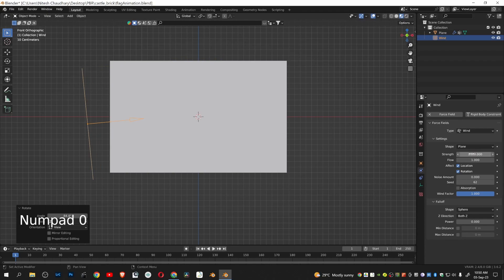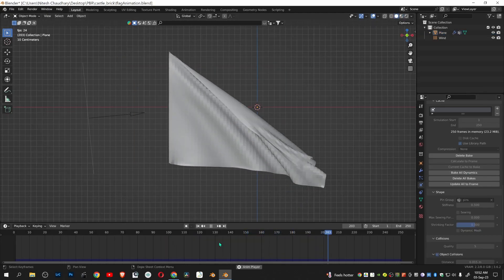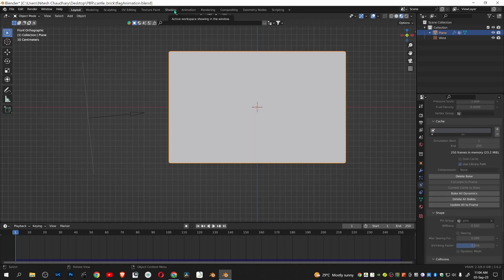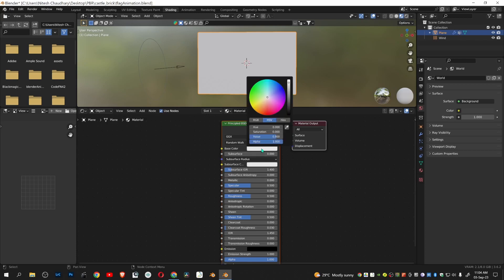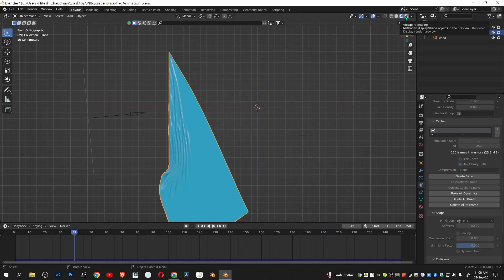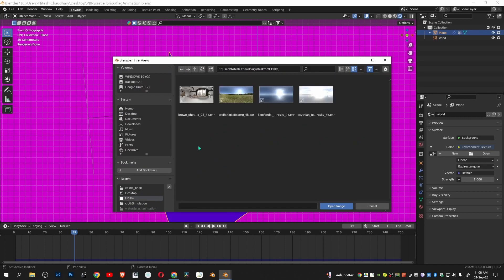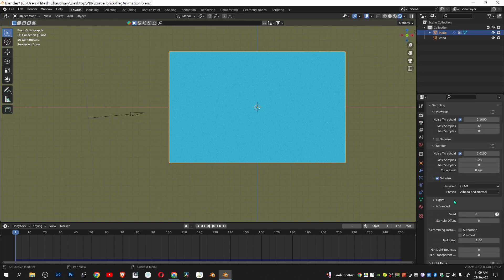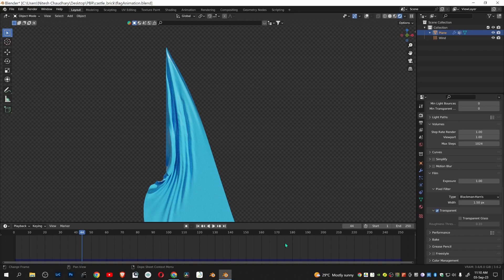Blender Tutorial : How to create flag animation in blender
This video shows how to create flag animation in blender using wind force and cloth simulation .